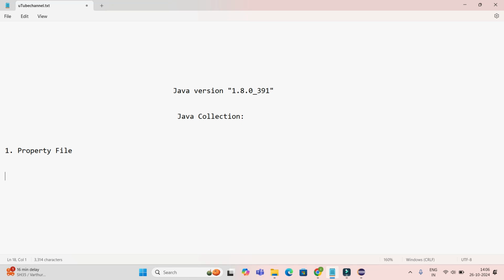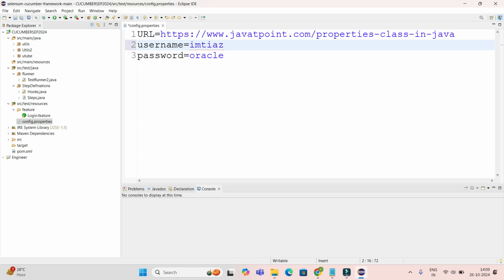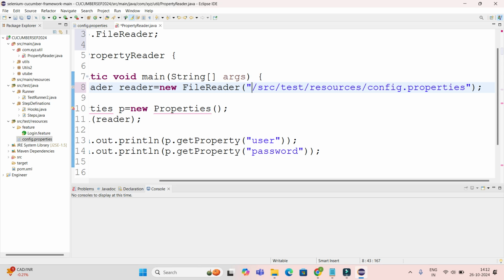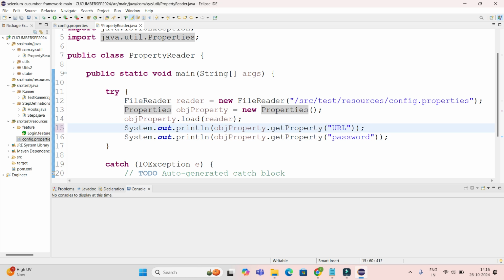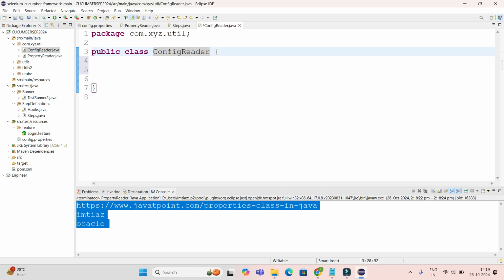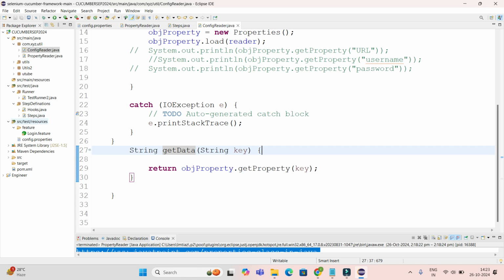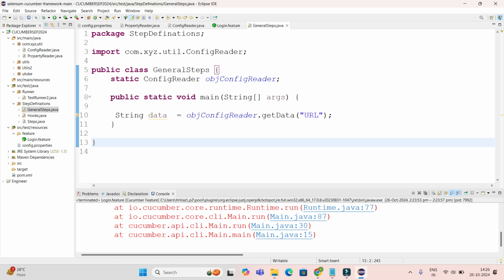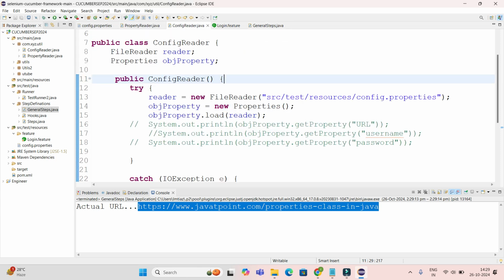Part -16 : Java for Automation Engineer : Property File Reader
Part -15 : Java for Automation Engineer :  Property File Reader